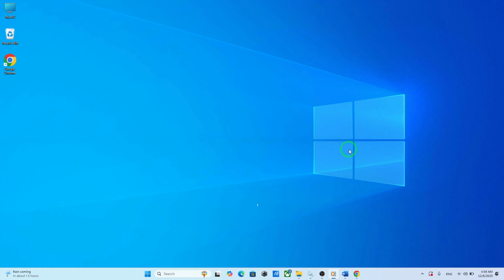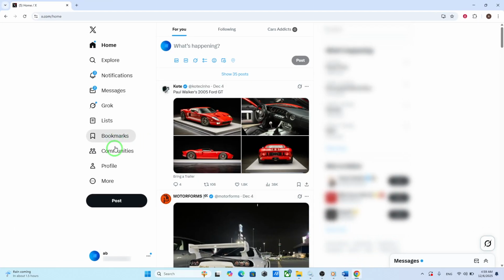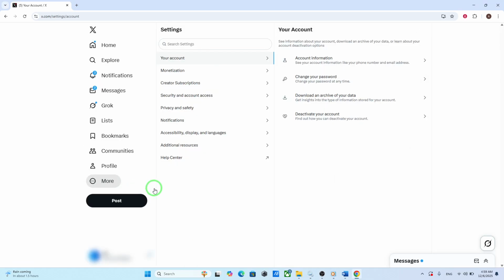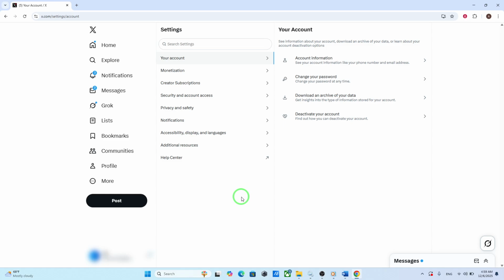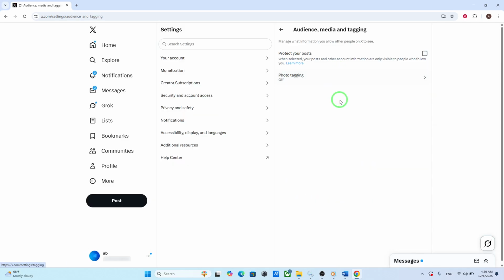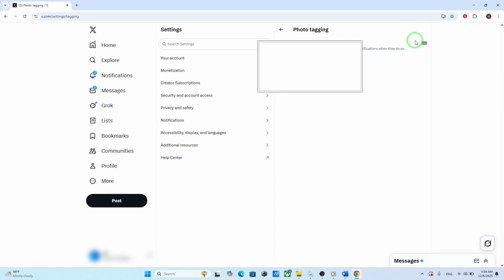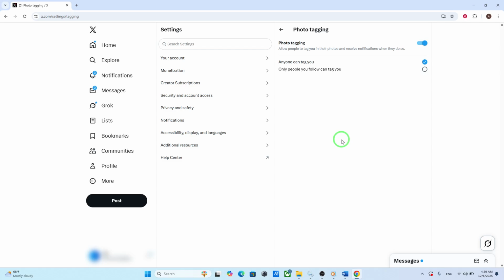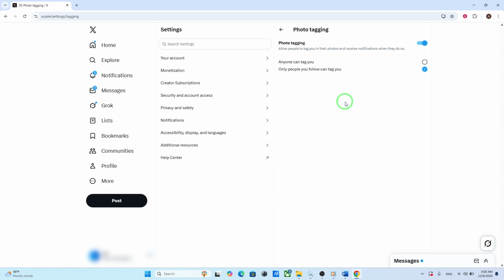How To Allow Following To Tag You In Photos On X (Twitter) Web On PC (New Update)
Learn how to allow only the people you follow to tag you in photos on X (Twitter) using the new web update. This quick guide will show you how to adjust your photo tagging settings step-by-step for better control over your tagging preferences.

Follow these steps:

1. Open x.com

2. Click on the more icon

3. Go to your Settings and privacy, then Privacy and safety

4. Go to Audience, media and tagging

5. Enter to Photo tagging, enable Photo tagging

6. Choose Only people you follow can tag you

This update helps you manage who can tag you in photos, keeping your profile interactions more private and under your control.-

Chapters:
00:00 Intro
00:12 Soultion
01:05 Outro